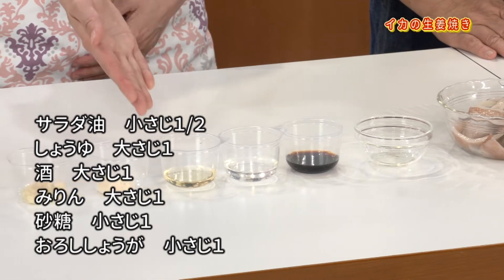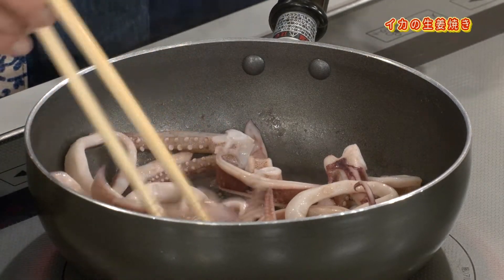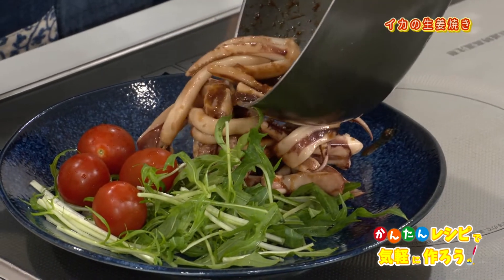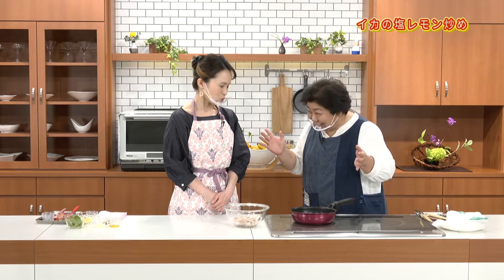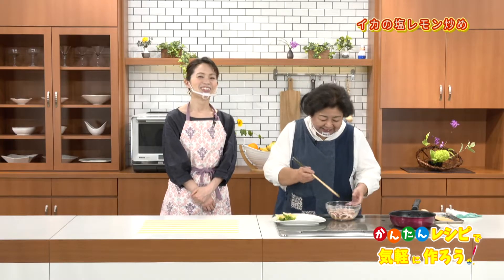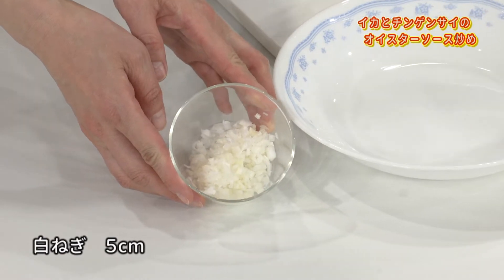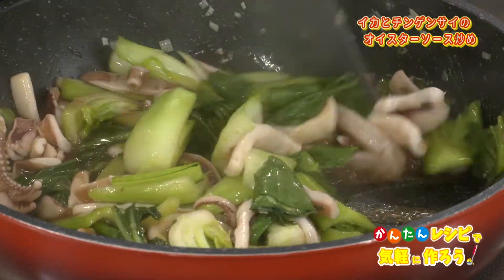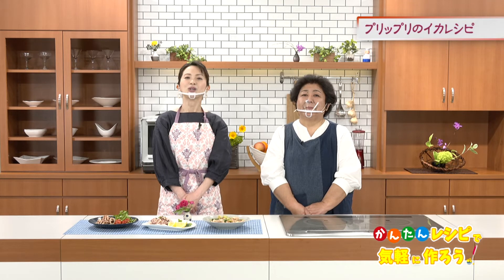プリップリのイカレシピ♪ キューテレビ かんたんレシピで気軽に作ろう！ 亀田佳子先生 豊田恭子 レシピ 料理番組 徳島 2022年6月放送① 徳島 ケーブルテレビ 簡単クッキング 季節の料理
キューテレビが放送している「かんたんレシピで気軽に作ろう！」Kキッチン代表の亀田佳子先生とアシスタントの豊田恭子が簡単にできる季節にあったレシピをご紹介する料理番組です。